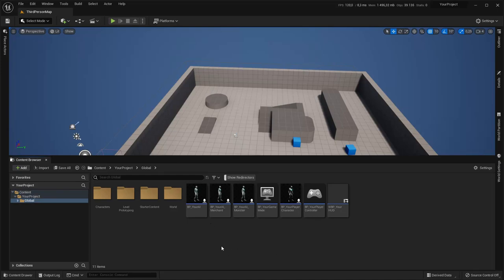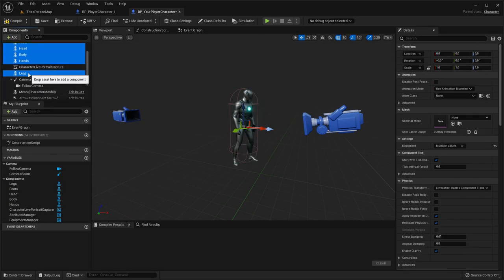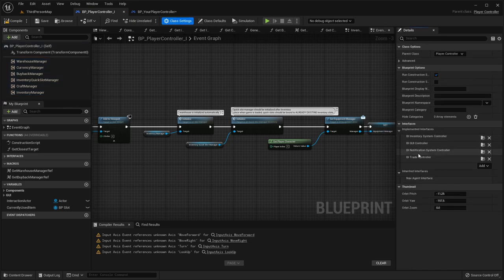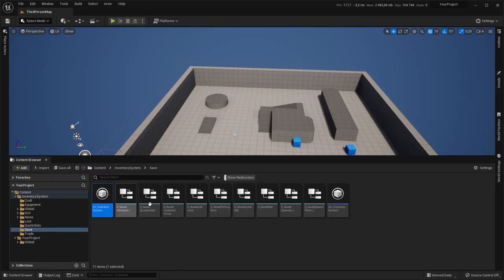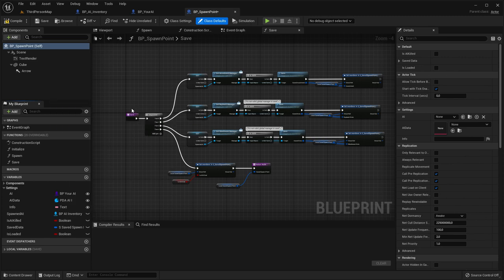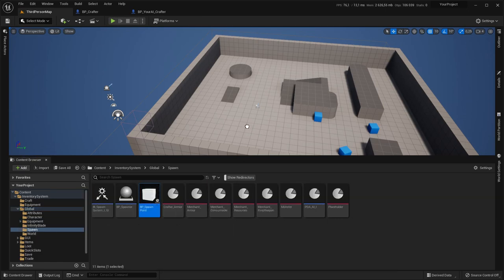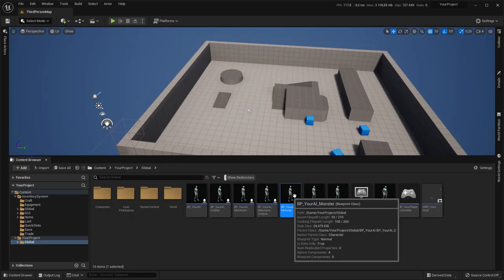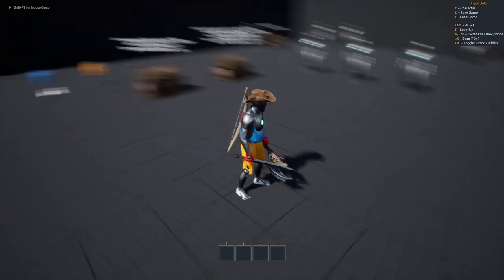Inventory System | How To Connect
0:00 Migrate
0:19 Inputs
0:55 HUD
1:52 Player Character
3:21 Sockets
4:19 Player Controller
8:41 Save and Load
9:16 AI Parent
11:21 AI Crafter
12:13 AI Merchant
13:48 AI Warehouse Keeper
15:06 AI Loot Manager
16:45 Check Result